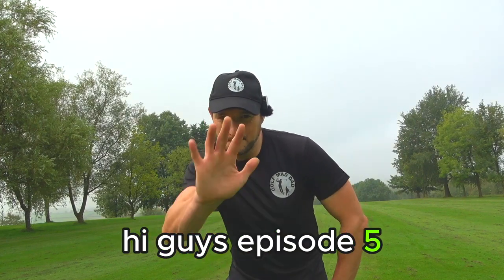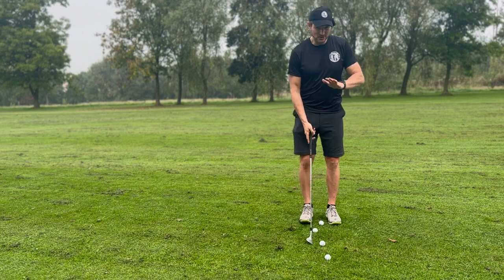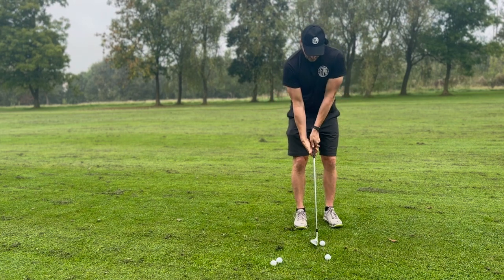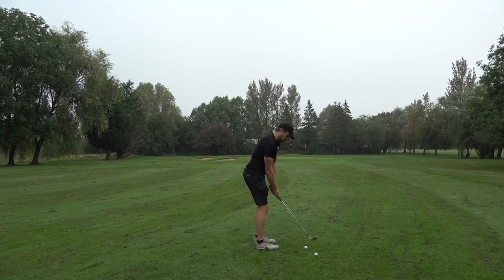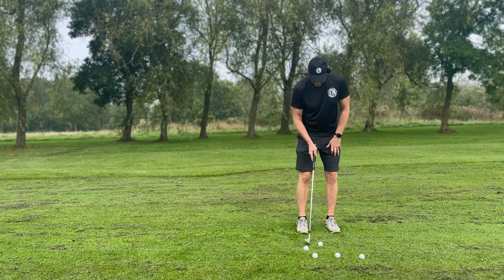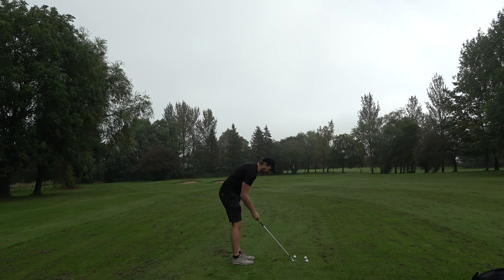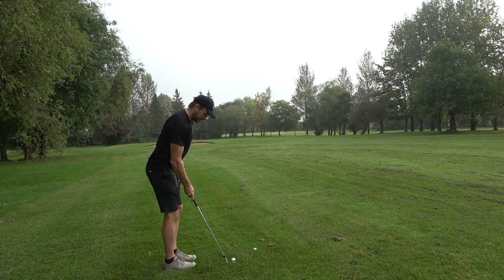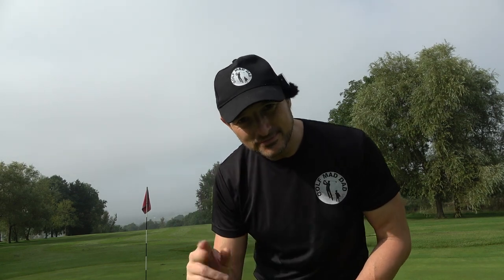CONTROL WEDGE DISTANCE EASILY | Short Game Scratch Secrets epsiode 5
This video shows how I now have and play 9 stock pitching distances from 35 yards to 90 yards using my 3 wedges. From this easy set up I can control distance and spin and produce a nice mid-flight soft landing pitch.
I also show how I play the low pitch, and high pitch and how playing from the rough does not have to be hard.

I am Golf Mad and a proud Dad. On this channel, I make fun and entertaining golf content including course vlogs, challenges, and product reviews but I will also document my journey of ‘speed’ as my long-term goal is to aim for the Long Drive senior tour!